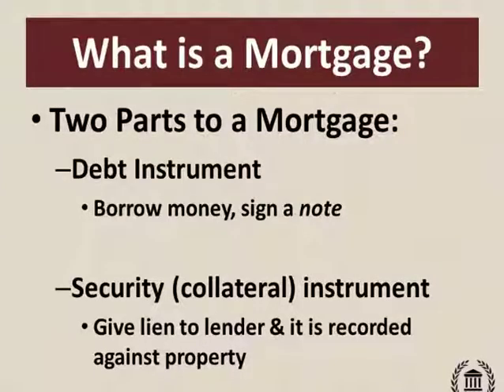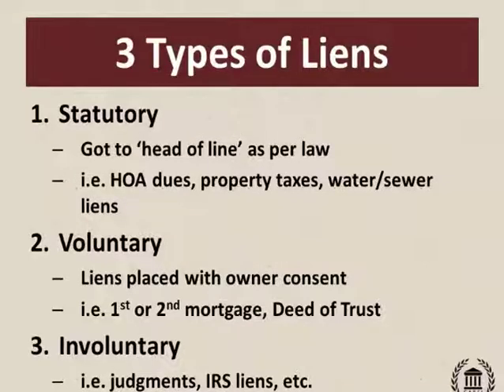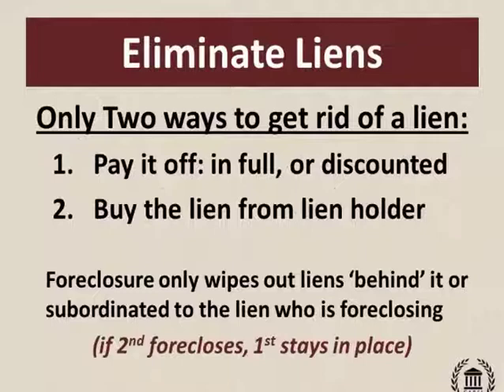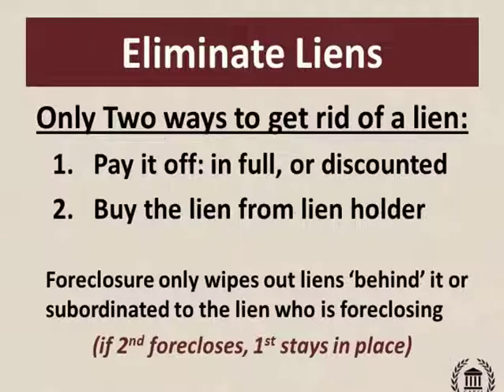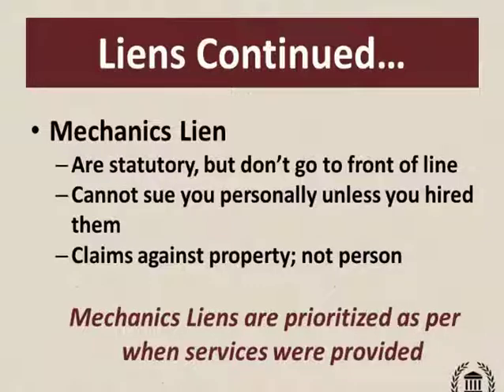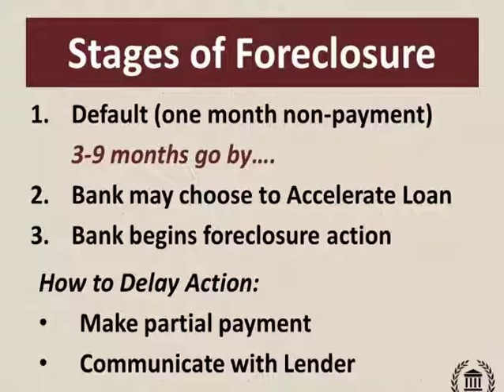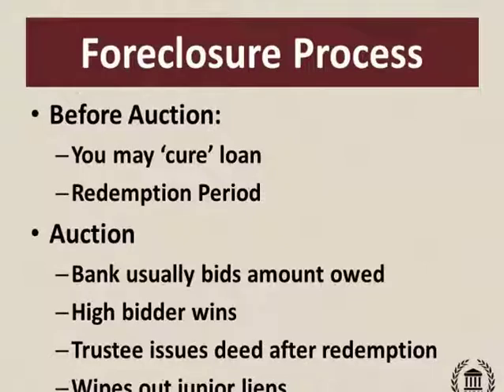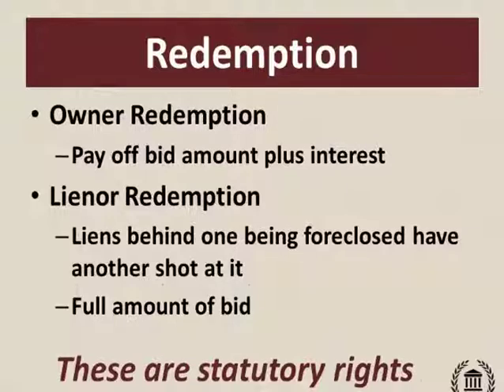The Foreclosure Process from A to Z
Master Real Estate Investor and attorney, William "Bill" Bronchick talks about how the foreclosure works in most states. For more info please go to our